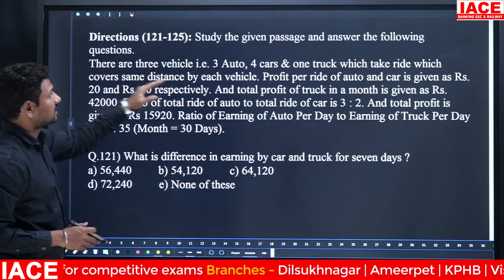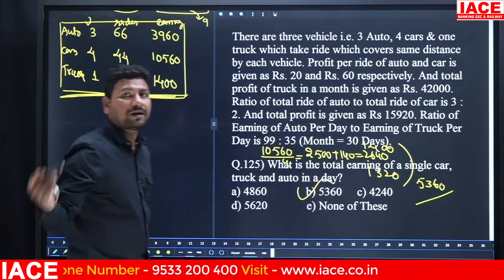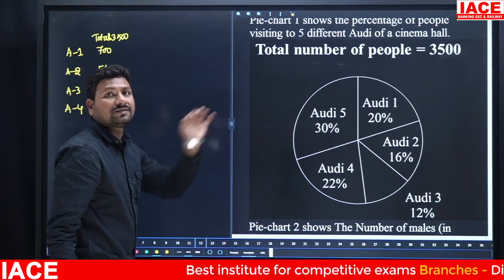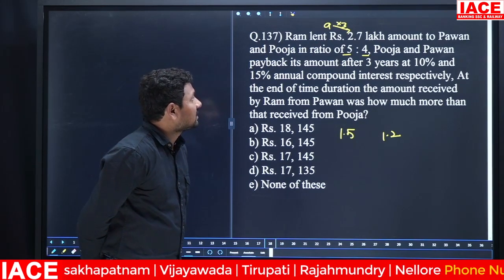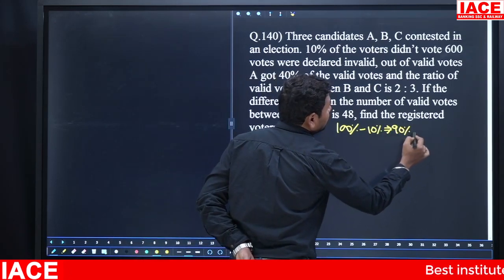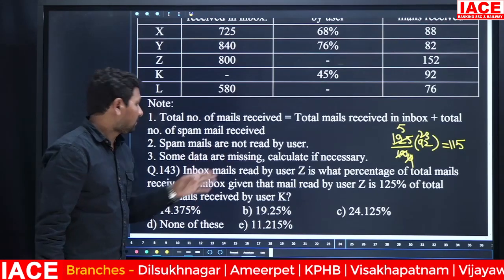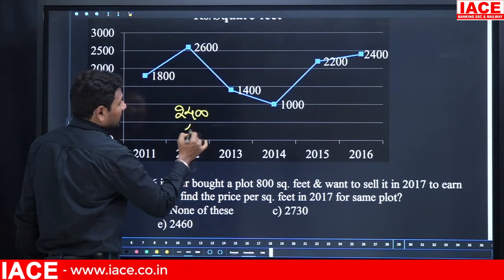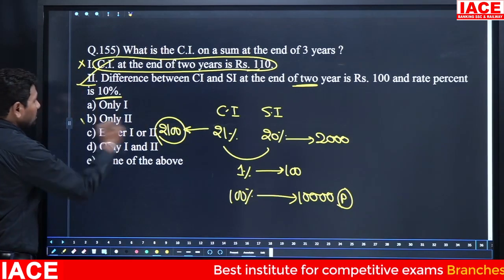IBPS PO MAINS MOCK TEST - 24 QUANTITATIVE APTITUDE EXPLANATION | IACE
☑ Daily NTPC Shift wise GS Questions in PDF Format will be posted in Telegram Channel.

☐ Liked?